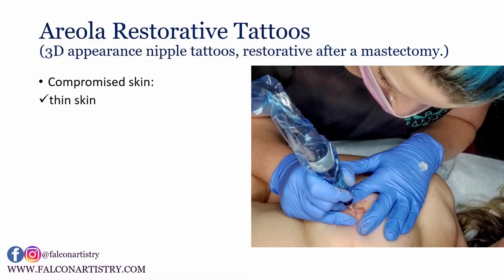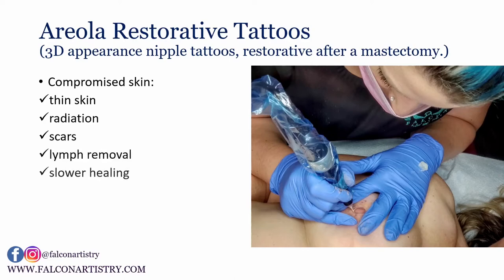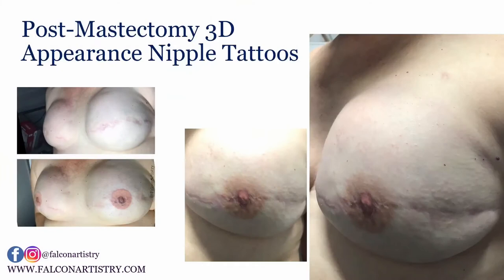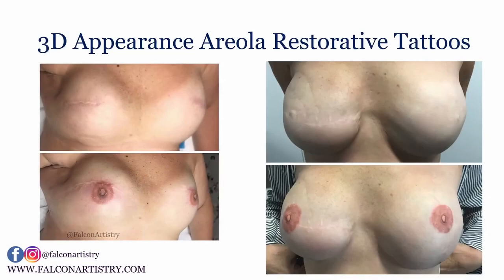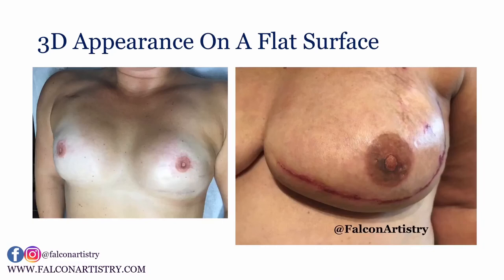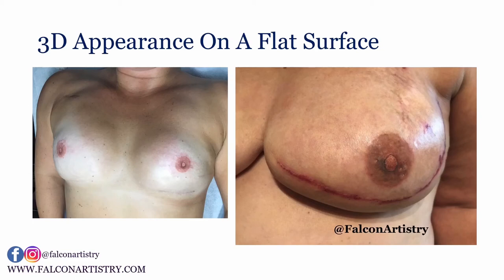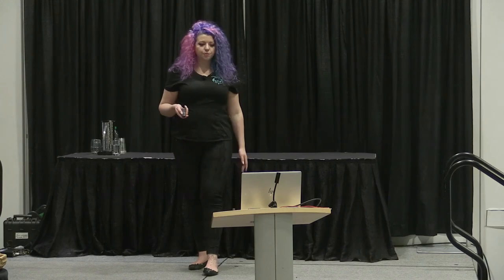An Intro To 3D Appearance Nipple Tattoos After a Mastectomy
Candice Falcon is the Owner/Artist of Falcon Artistry Specialty Tattoo.

This is a segment from her talk at the Vancouver Wellness Show 2020, on The Women & Wellness Seminar Stage

Not everyone knows that the entire breast is removed during a mastectomy- including the nipple. A 3D appearance nipple can be achieved through tattoo, even on a flat surface! These tattoos can be done whether you've had reconstruction or not and whether you've opted for nipple protrusion surgery.

All of the healing effects of the tattoo can be taken away or even be made worse when a tattoo is done poorly and creates more damage to already compromised skin.

The first step is spreading an awareness around post-mastectomy restorative tattoos and the healing they provide. The tattoo creates familiarity with your new body, as well as improves confidence, sensuality and your self-perception.

For information on services and ongoing breast cancer resources, please